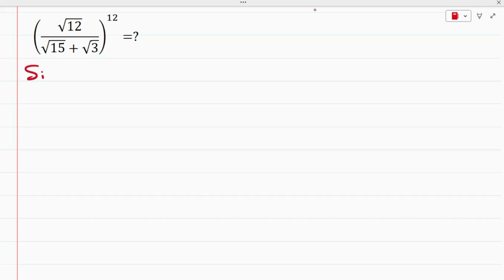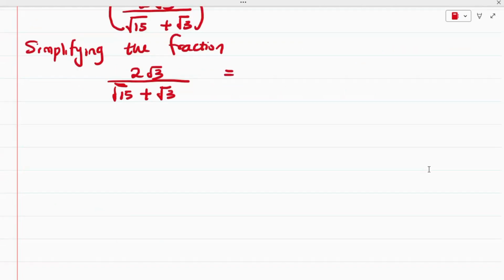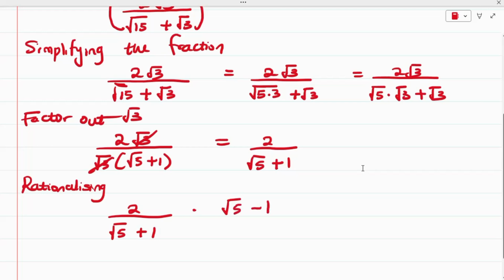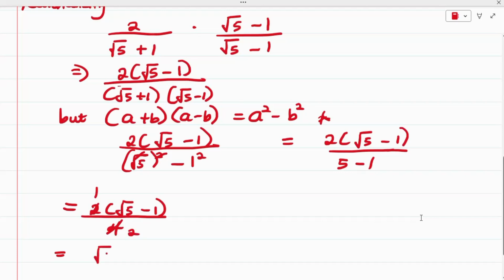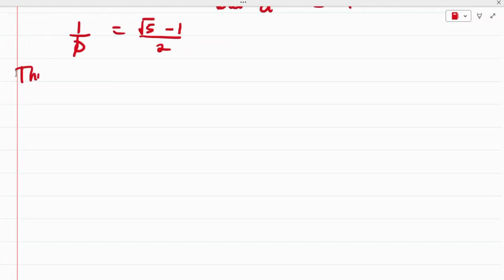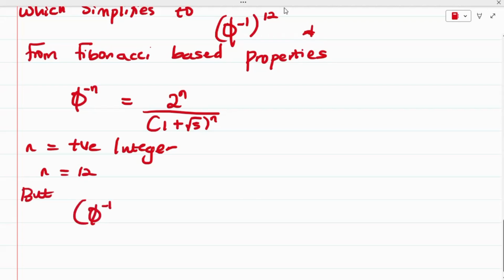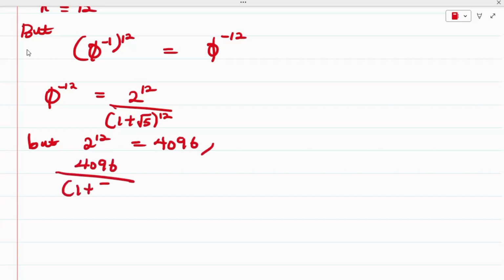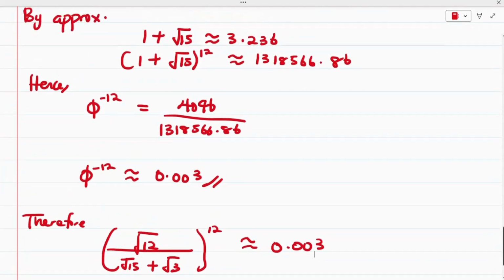Japanese | A Nice Algebra Math Simplification | Math Olympiad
Can you simplify this challenging algebra problem from the Japanese Math Olympiad? 🚀📚